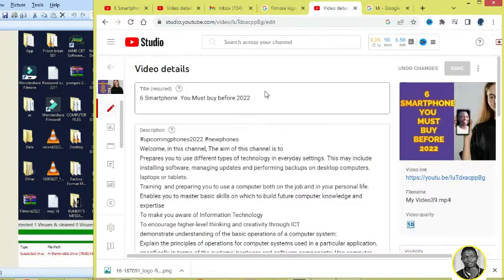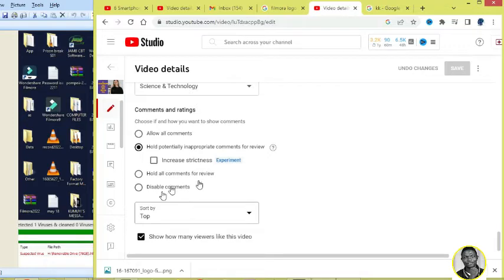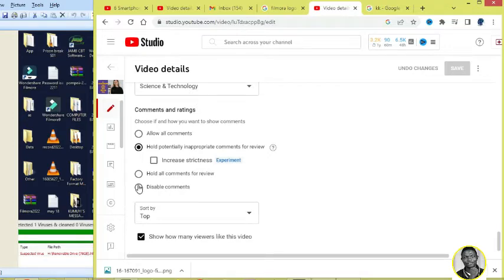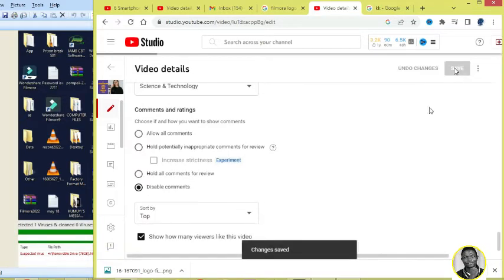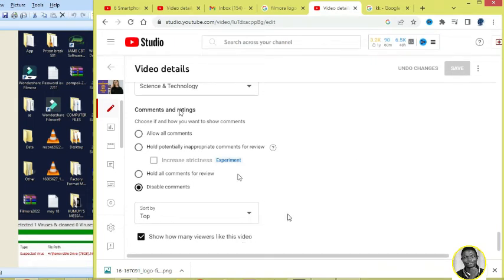How to Disable Comment on YouTube